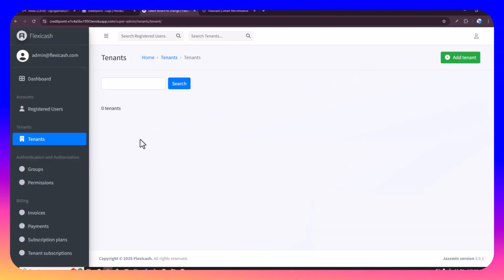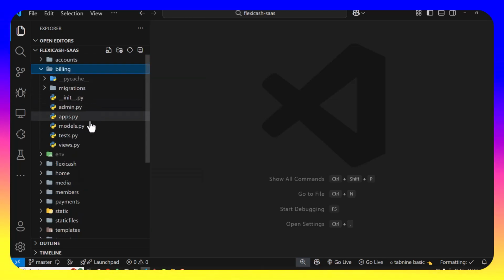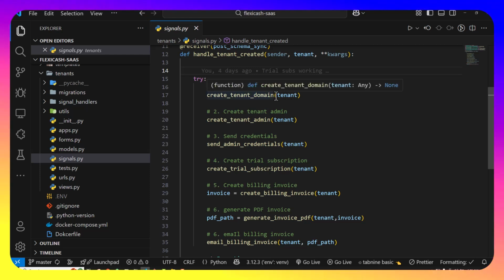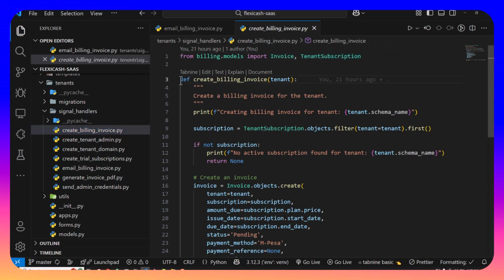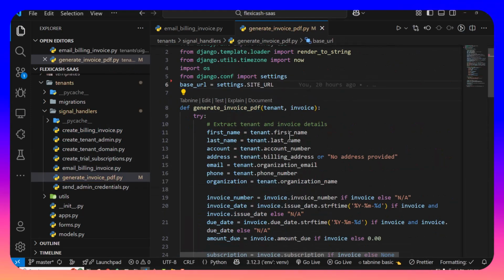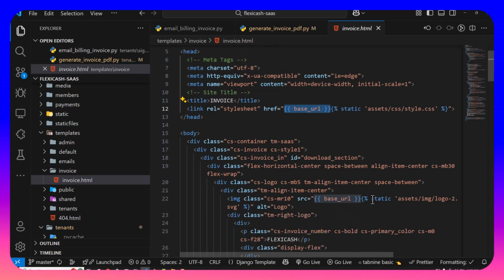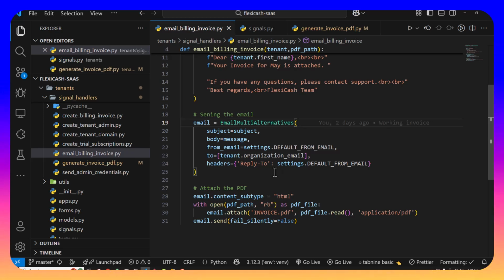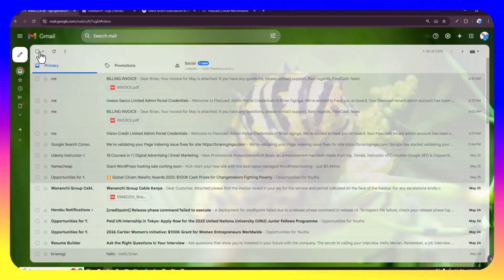How to Generate and Email PDF Invoices in Django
📄 How to Generate and Email PDF Invoices in Django | Automate Billing in Your SaaS App

In this tutorial, I’ll walk you through how to automatically generate PDF invoices and send them via email in your Django application. This is a must-have feature for any SaaS platform, and I’ll show you how I implemented it in my multi-tenant app, Flexicash, using django-tenants.

🔧 What You’ll Learn:

How to structure invoice data using Django models

How to create professional invoice templates using HTML & CSS

How to convert HTML invoices to PDF using libraries like WeasyPrint

How to send PDF invoices via email automatically after key events (e.g. payment or subscription)

Bonus: Multi-tenant support using django-tenants

💡 Whether you're building a microfinance SaaS, subscription platform, or eCommerce backend, this setup will save time, reduce errors, and improve user experience.